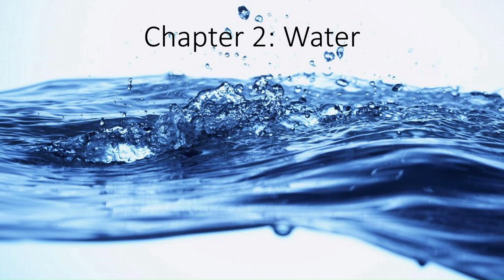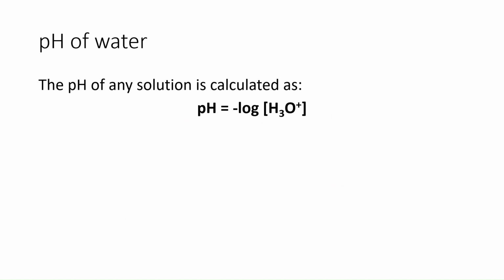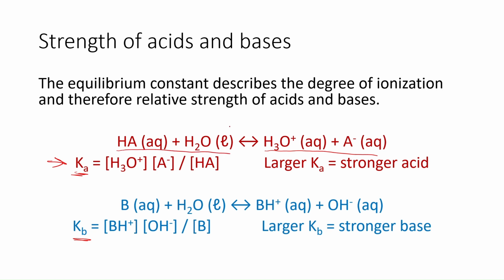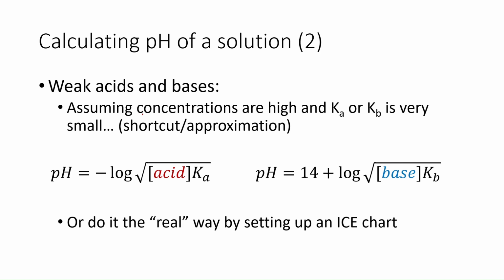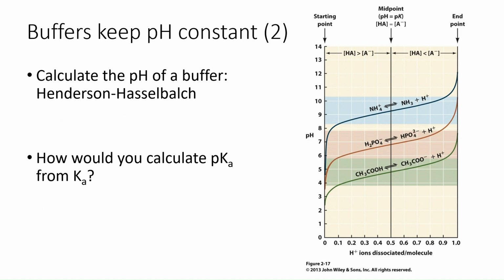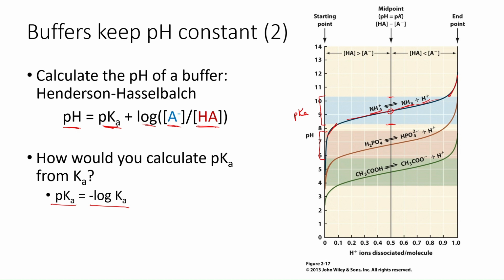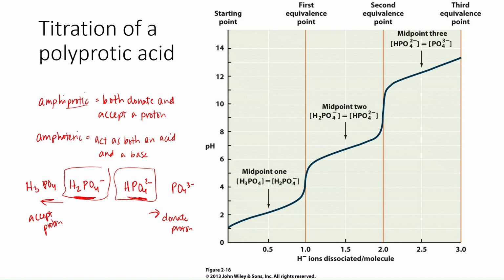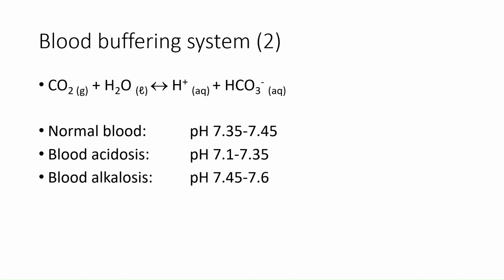Lecture: Chapter 2 - Chemical properties of water